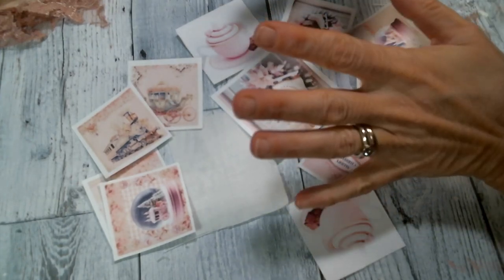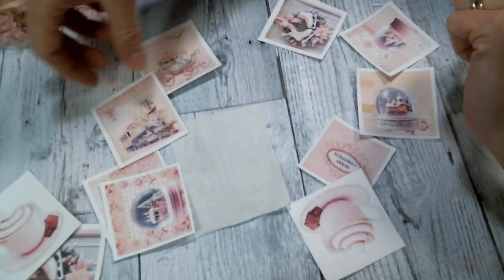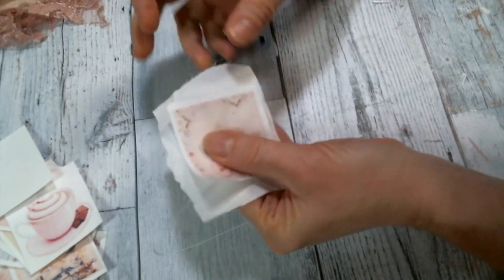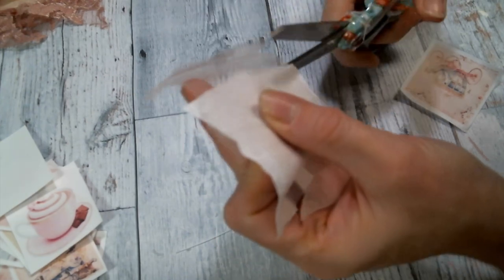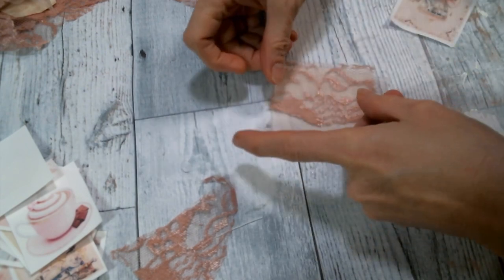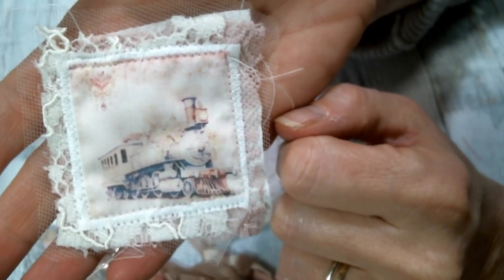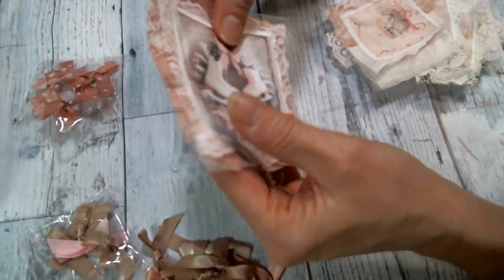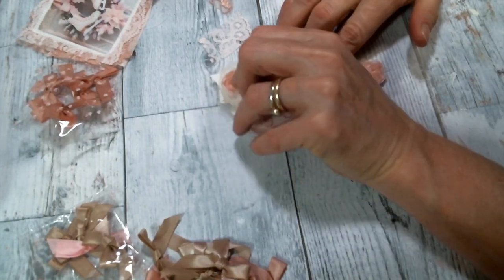Fabric Embellishments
Friend Mail:
104 Silvernoggin ln